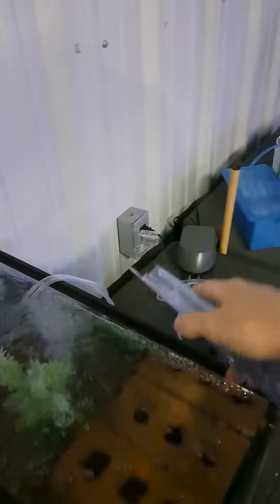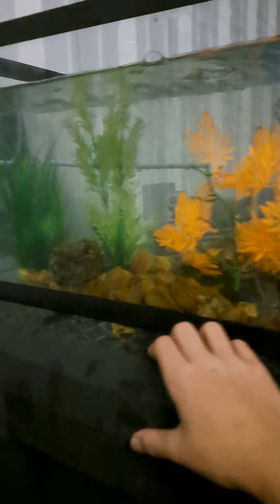We upgraded the aquarium.